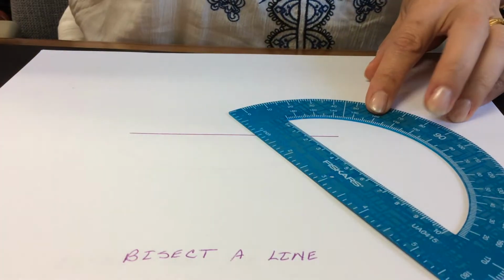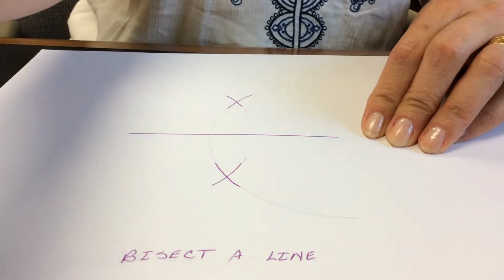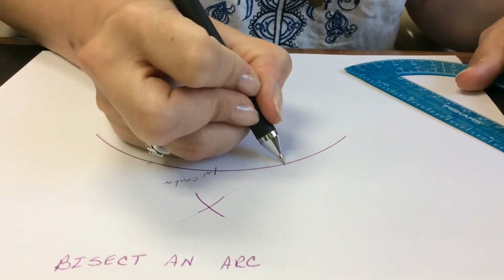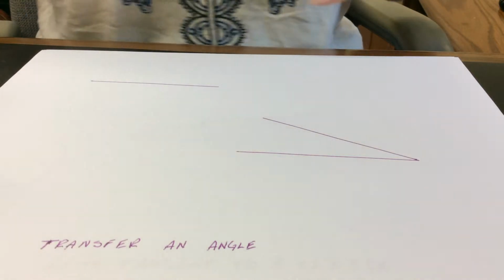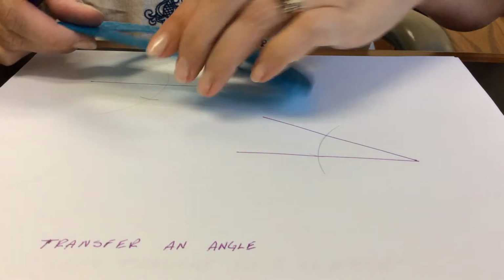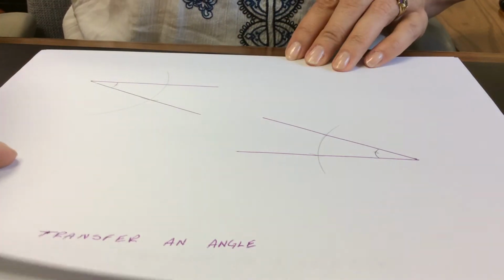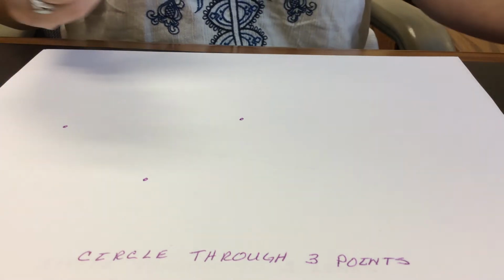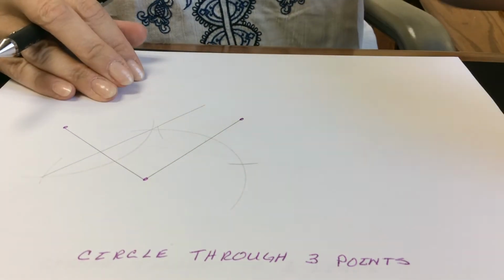Chapter 2 Manual drafting geometric construction techniques.